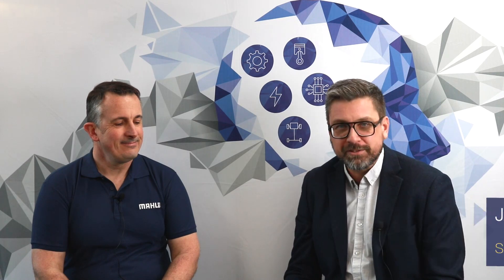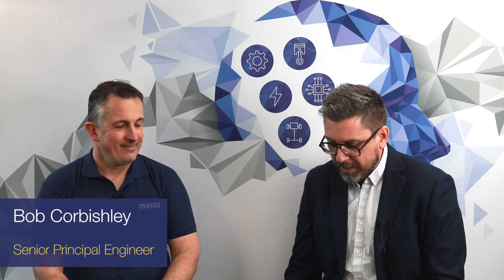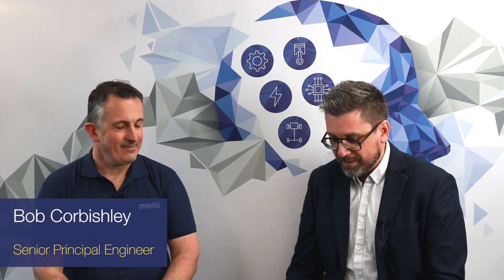Thermal Management of Batteries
In this episode, our Senior Principal Engineer Bob Corbishley discusses thermal management of batteries and the significant electrification challenges in the automotive industry.

▬ Favorite Videos ▬▬▬▬▬▬▬▬▬▬▬▬